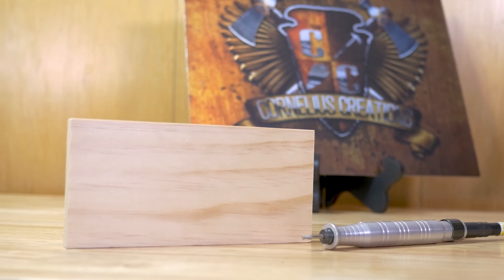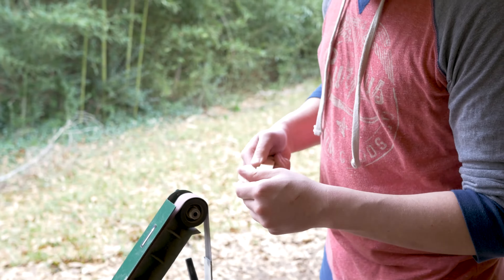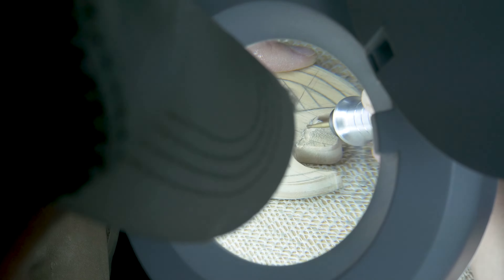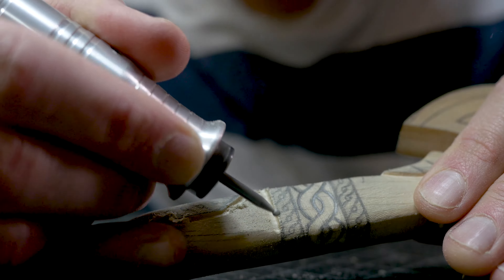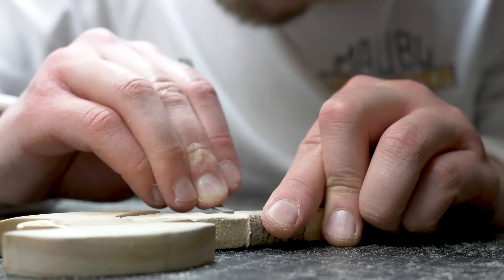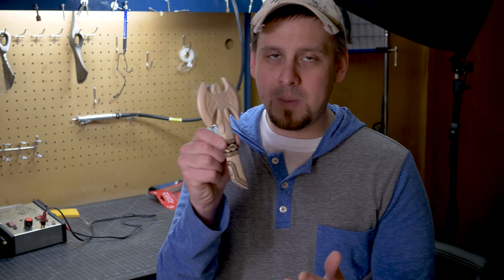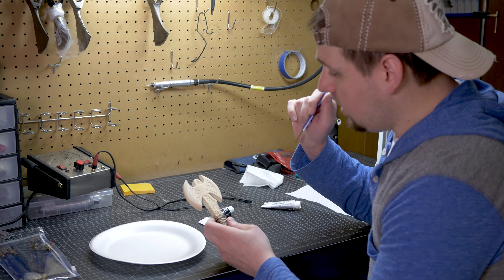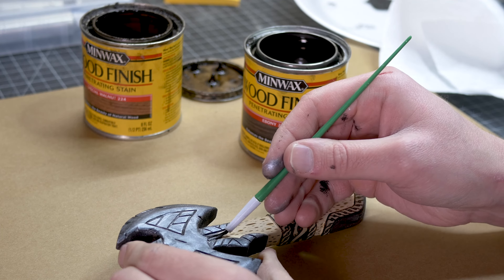How to Creatively Wood Carve with Dremel or ANY Rotary Tool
In this wood carving/power carving tutorial, I show you how to make a mini viking axe out of a block of wood. Grab your dremel and lets go!

► Dark Walnut Stain